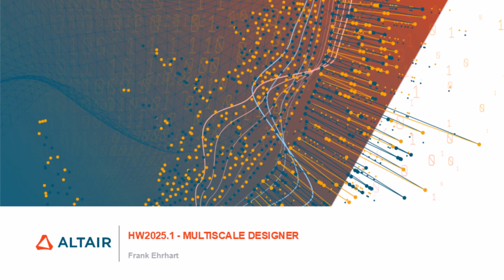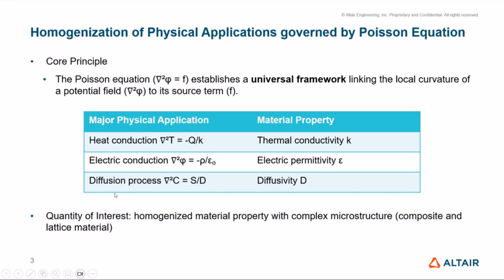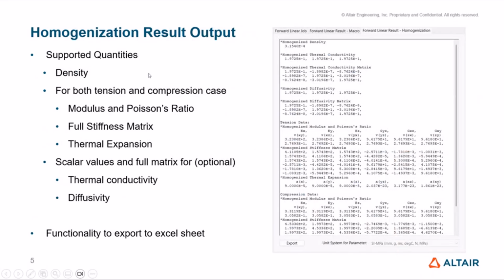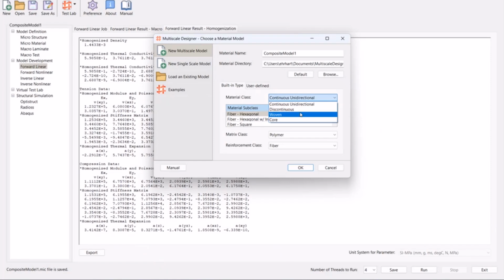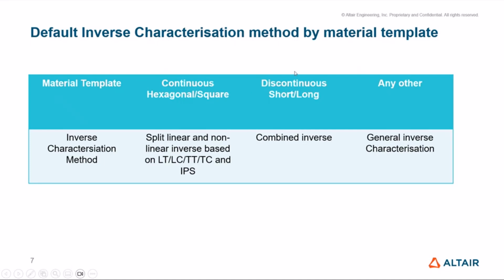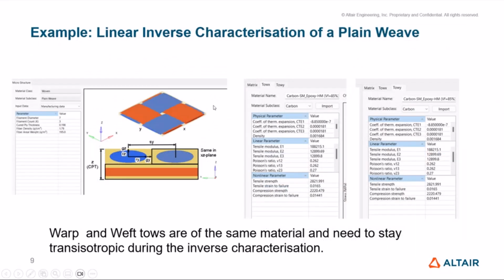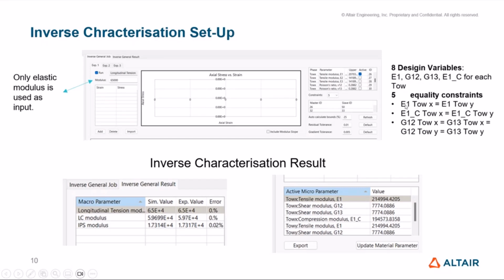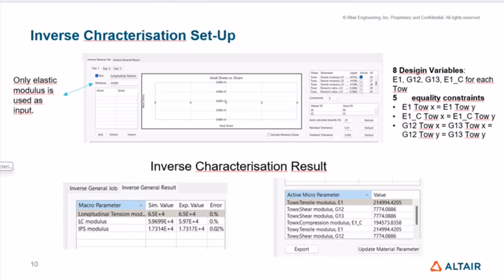HyperWorks 2025.1 Release Highlights: Multiscale Designer